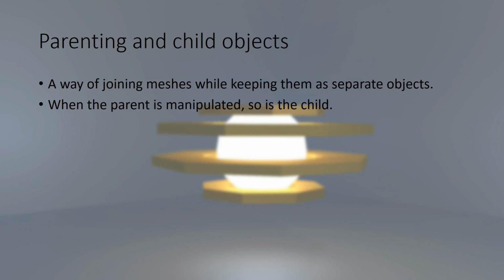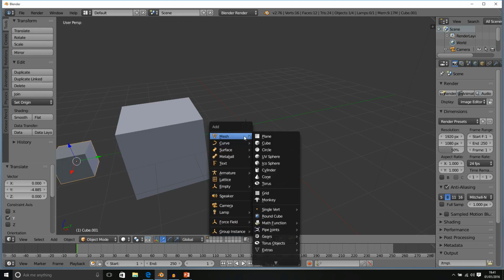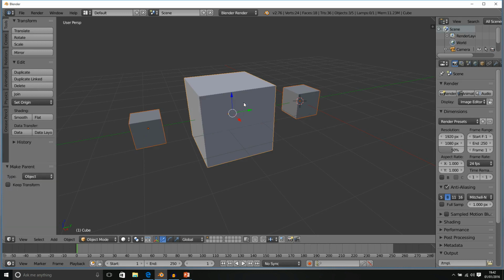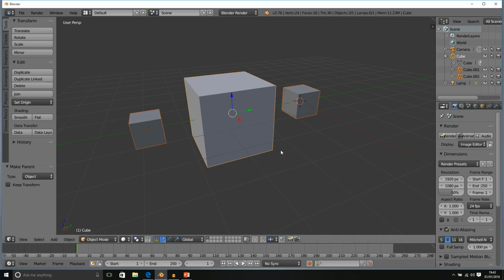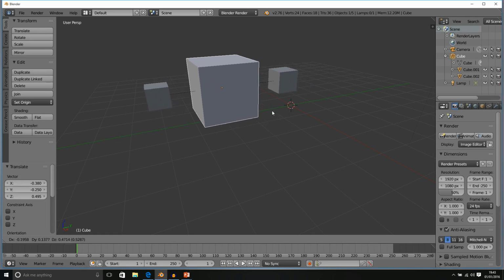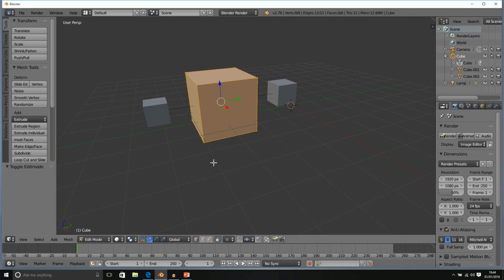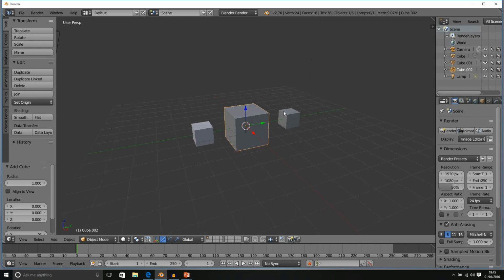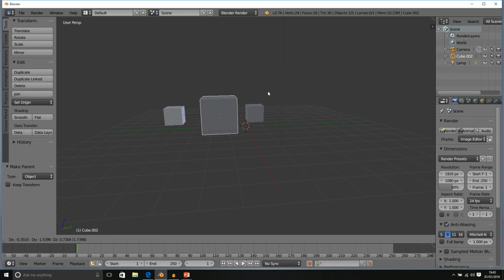178165 118 Parenting and child objects Learn Blender 3D Become An Artist By Creating Over 50 M